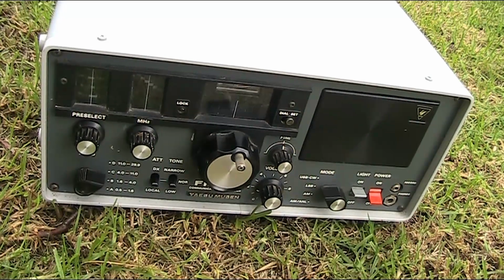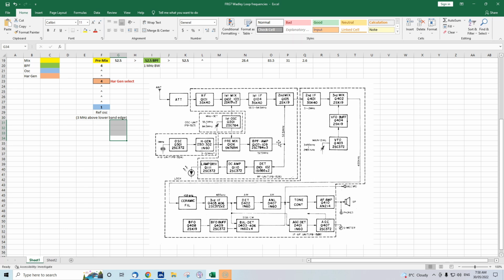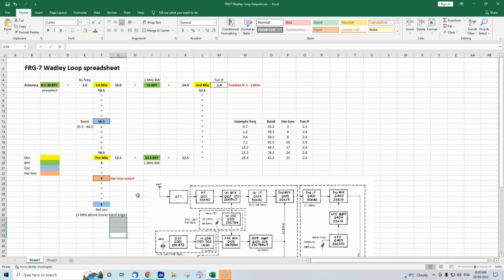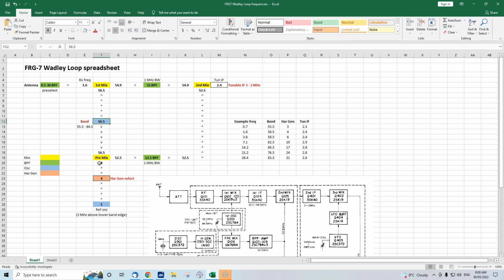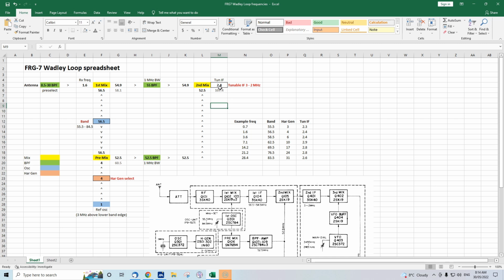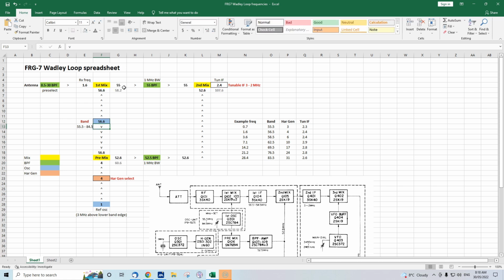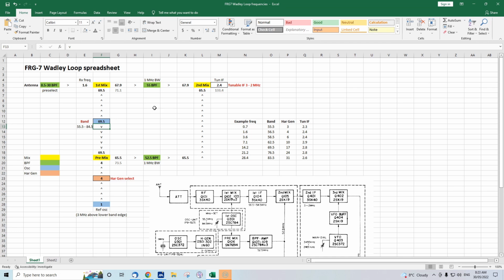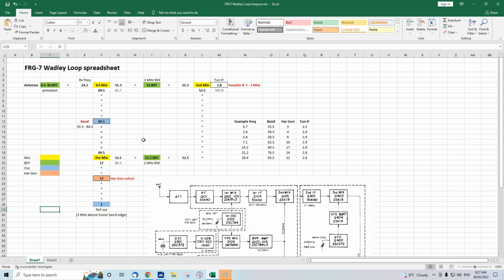Explainer: The FRG-7's Wonderful Wadley Loop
The famous Yaesu FRG-7 receiver used the ingenious Wadley Loop. What is it and how did it manage to keep the receiver so stable?